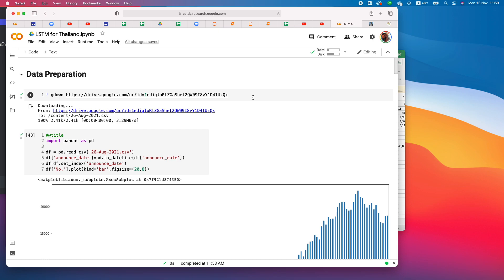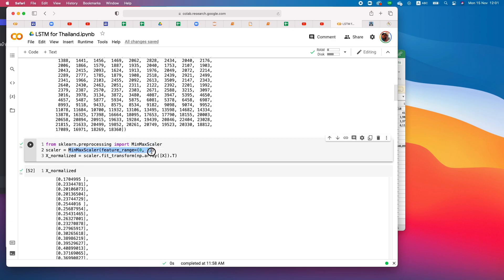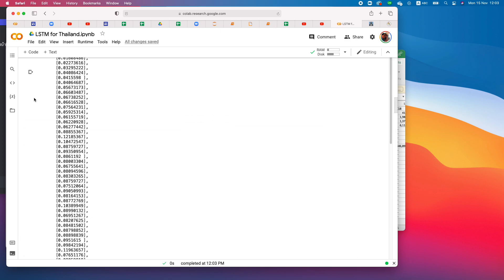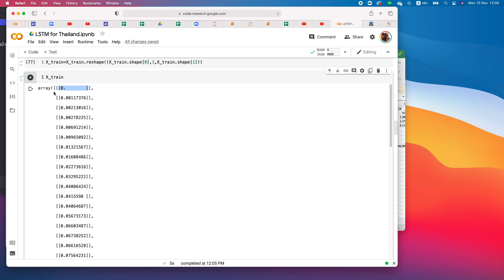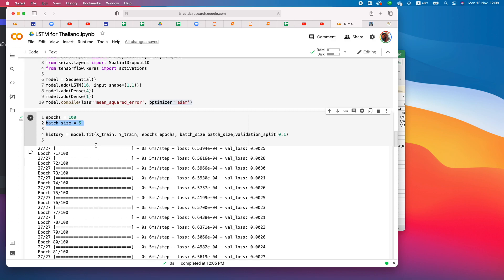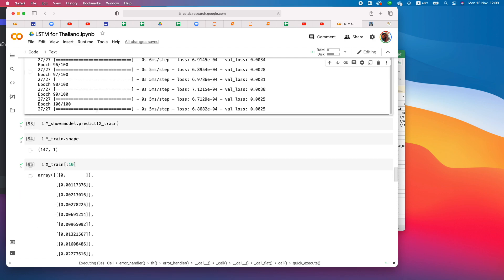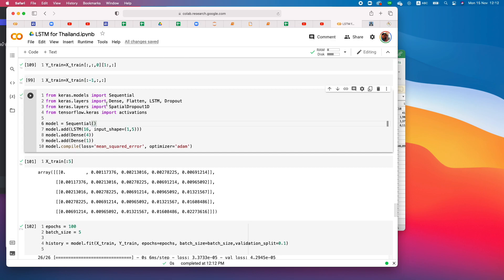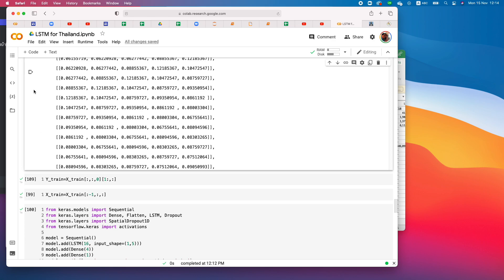Using LSTM to Predict Number of Confirmed Cases of Covid-19 on the Next Day (Thailand Case)